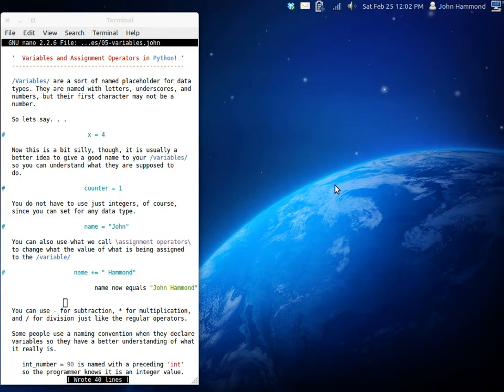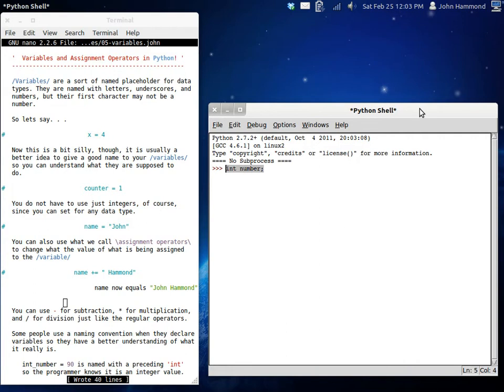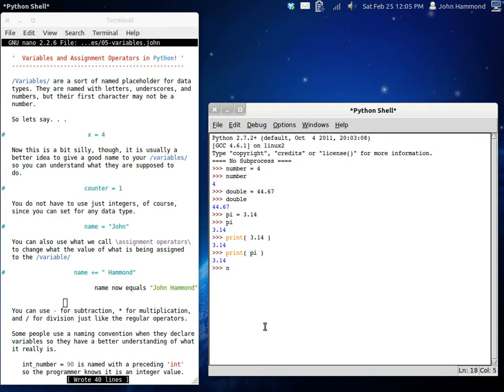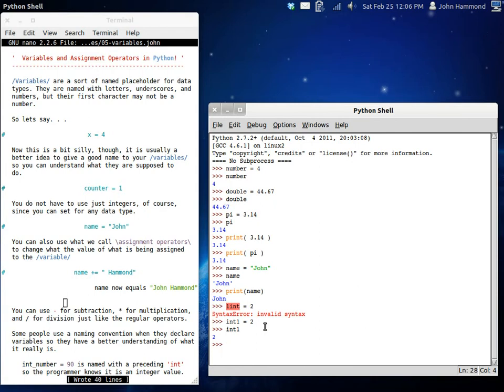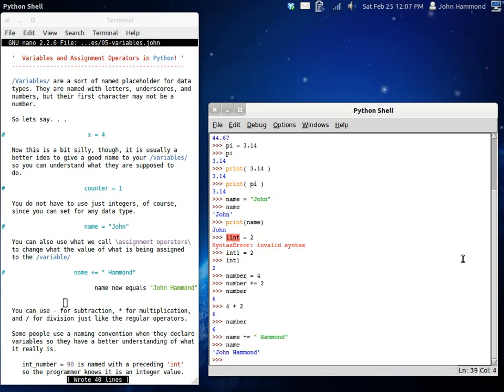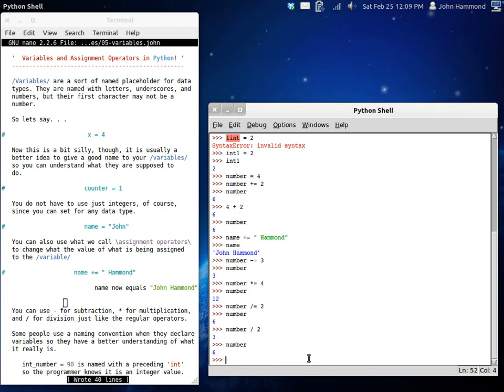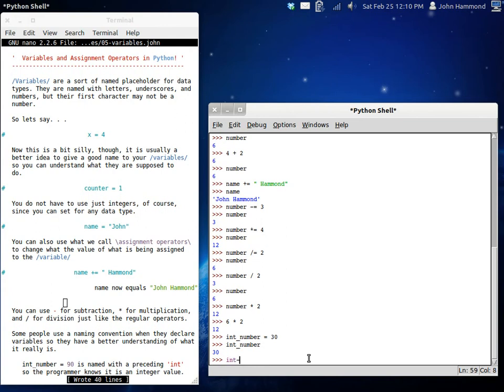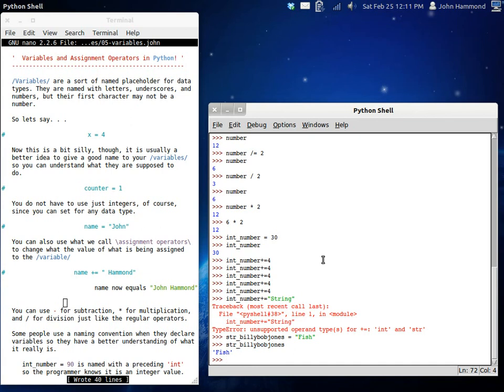Python 05 Variables